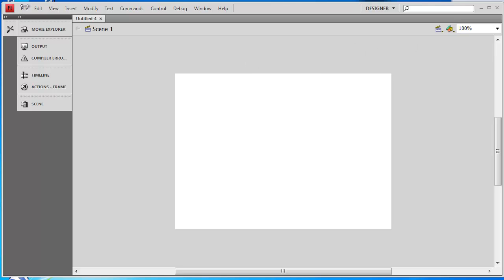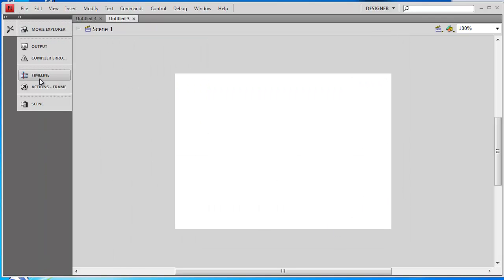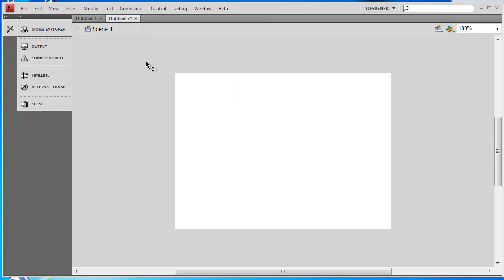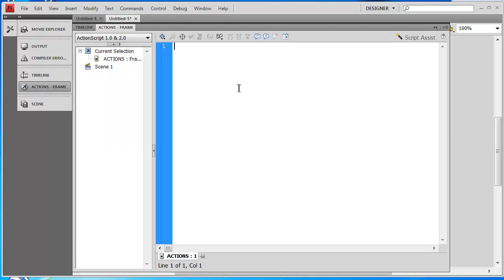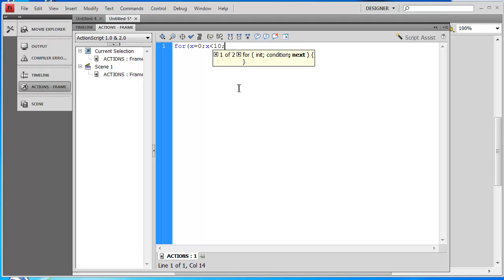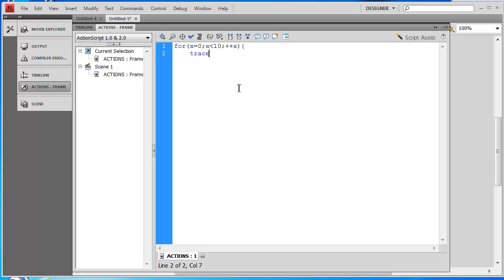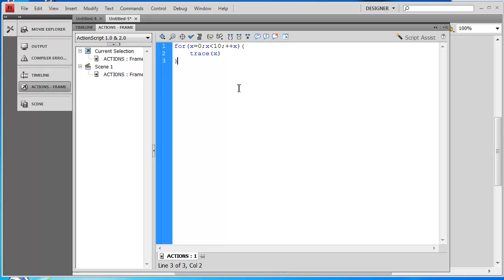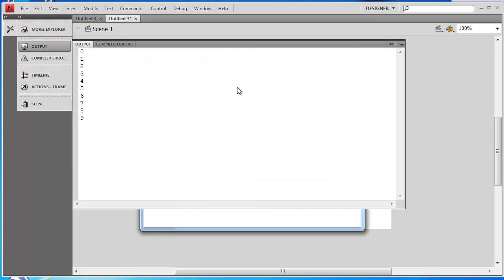The for loop.mp4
How to program a for loop